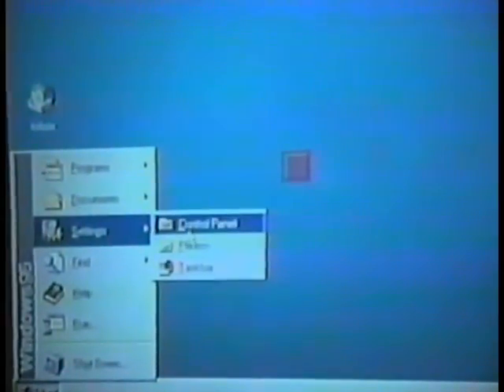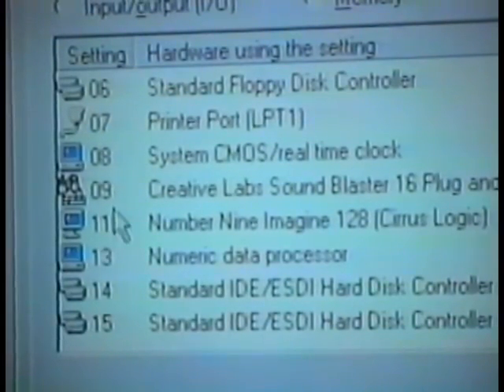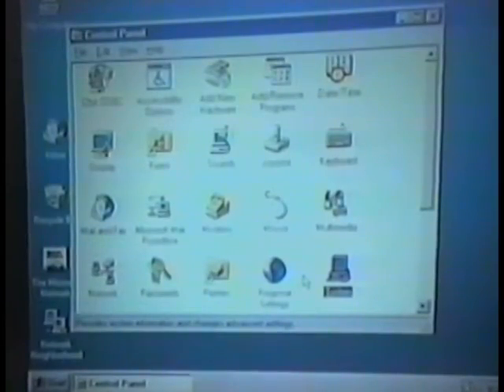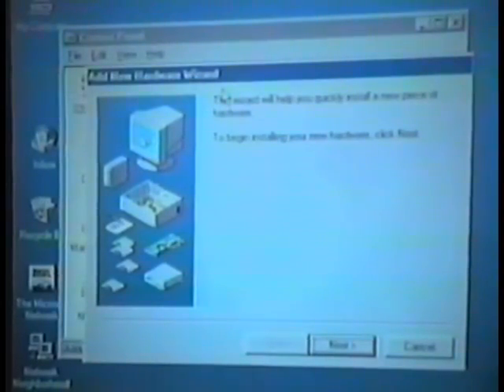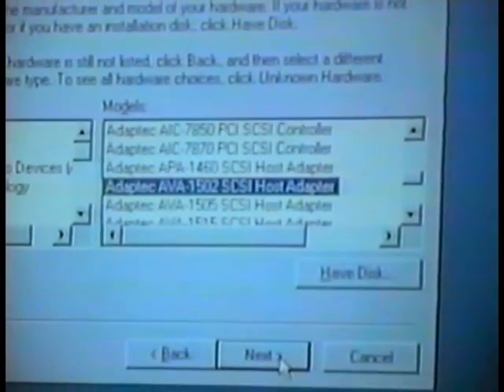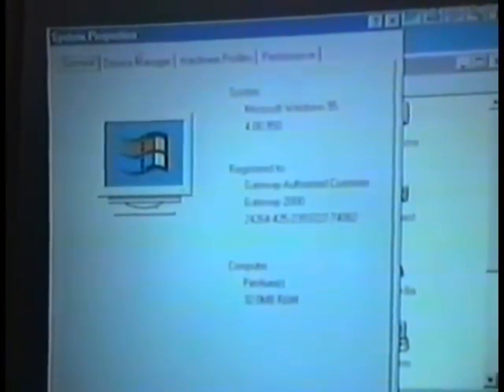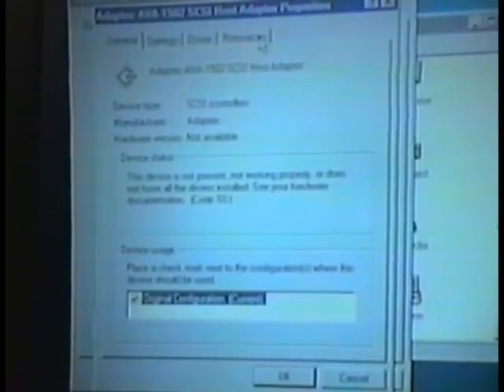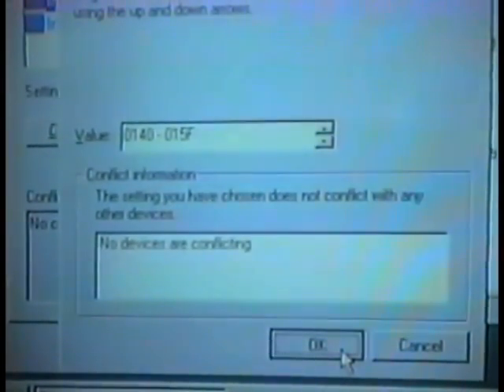Installing Your Microtek Scanner With Windows 95 (Part 1)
Retro computer goodies galore! Explaining how to install a Microtek Scanmaker under Windows 95. First part as video was too long to upload.